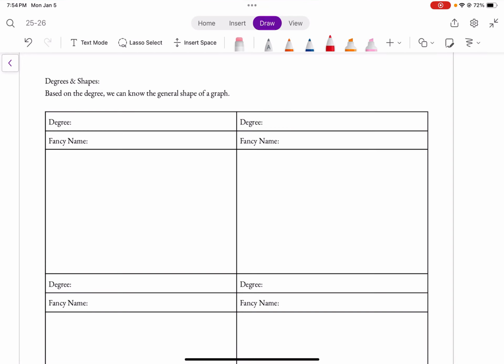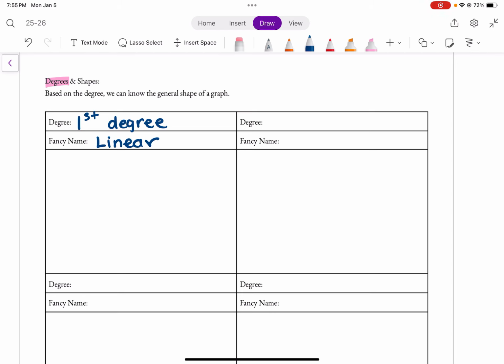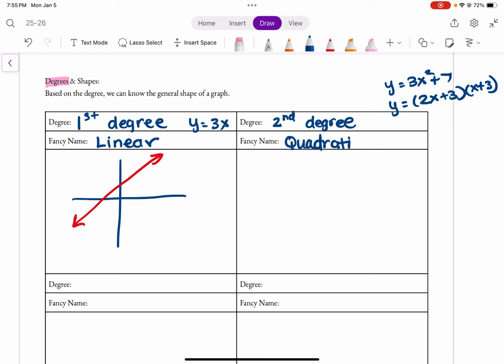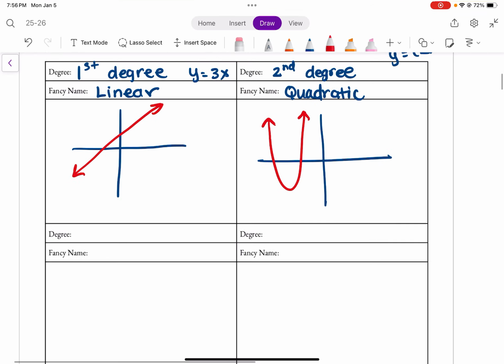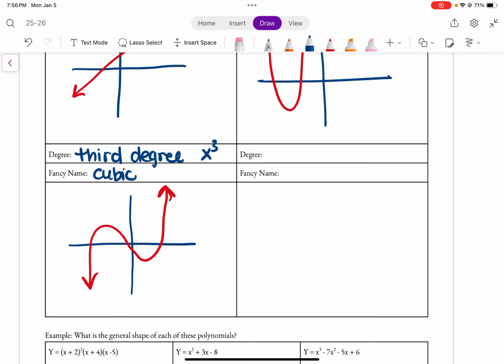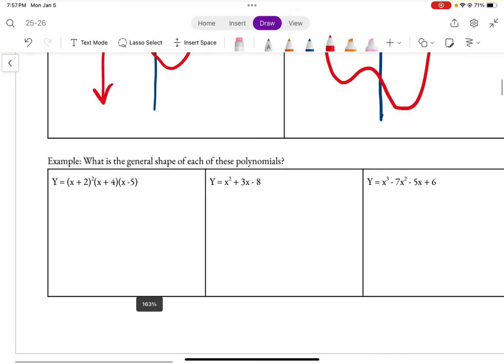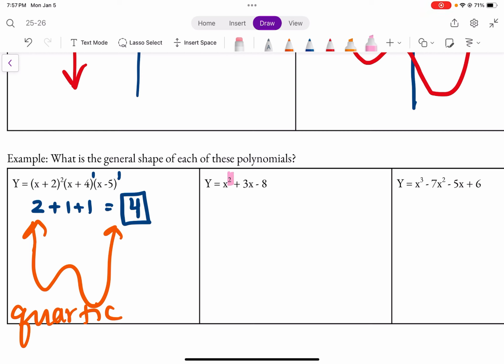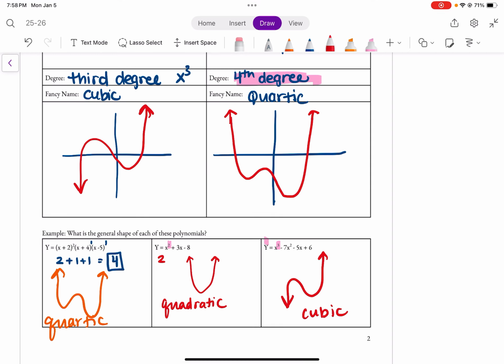6.1 Degree & Shapes of Polynomials